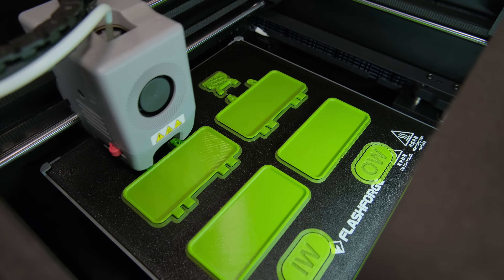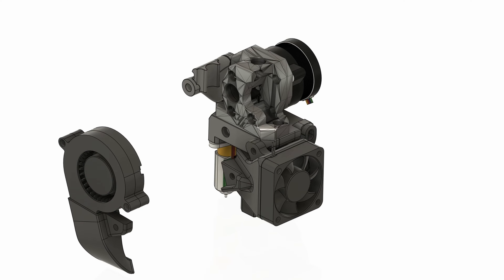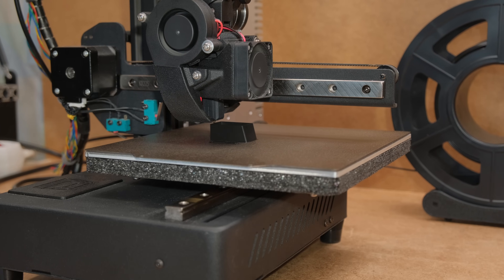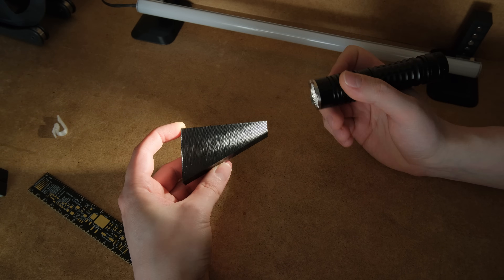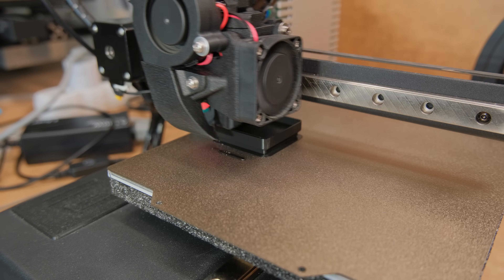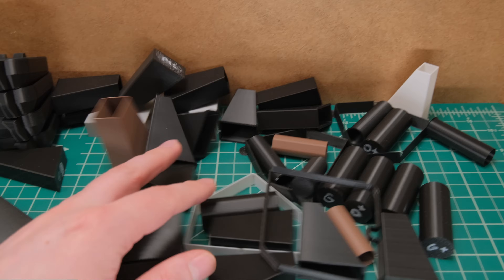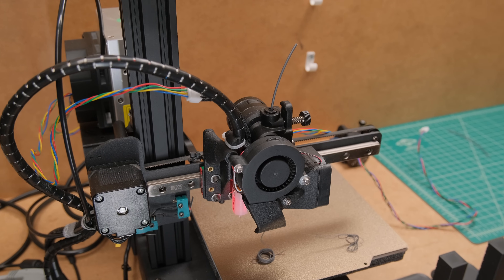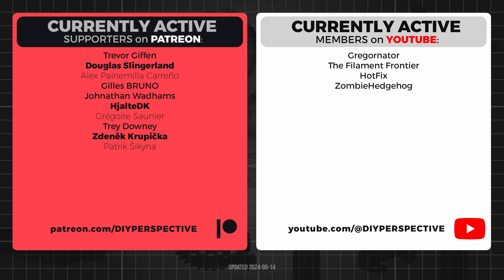DUAL-DRIVE Gear EXTRUDERS SUCKS? (GALILEO 2 vs ORBITER V2 & P1S vs A1)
Get professional 3D printing, CNC machining, PCB manufacturing, and other services for your projects from today's video sponsor - *PCBWay* (5$ OFF for your first order)

👉🏻 In this video I am testing and comparing single versus drive gear extruders' extrusion consistency. Because Galileo 2 and Orbiter V2 extruders have the same mounting points it makes this comparison "apples to apples" as much as possible. I also tested and compared test prints from Bambu Lab P1S which has a dual drive and A1 Mini single-drive gear extruders.

_Extruders:_
- Orbiter V2
- Galileo 2
_3D printers:_
_Filament:_
_Tools:_
- Digital Dial indicator
- Runout Gauge

📷 VIDEO SHOT ON:
- Raynox DCR-250 for close-up

🕗 TIMESTAMPS:
00:00 - Reason of testing
00:44 - Why Orbiter V2 vs Galileo 2
01:30 - First test prints with 0.2mm nozzle
02:24 - Test prints with 0.4mm nozzle
04:06 - Galileo 2 should perform better?
05:25 - Summary of the results & more info